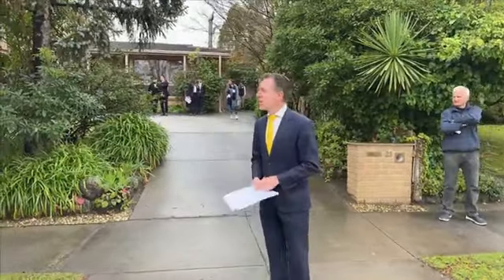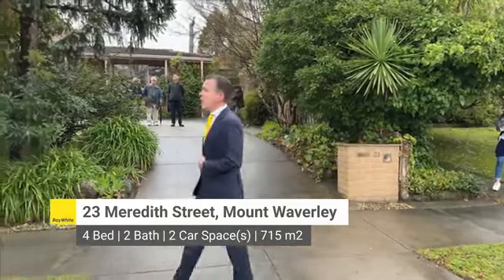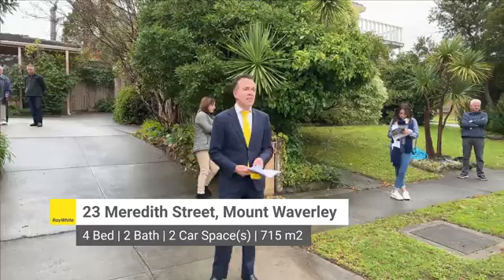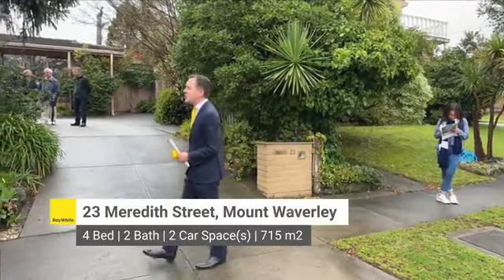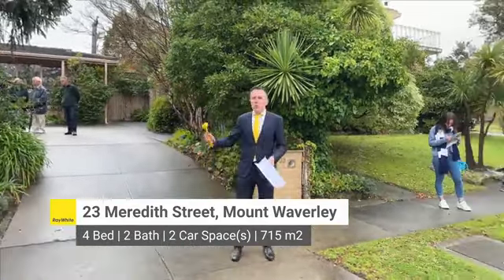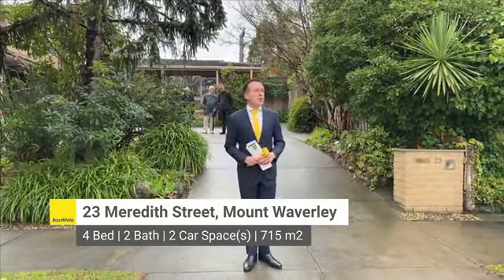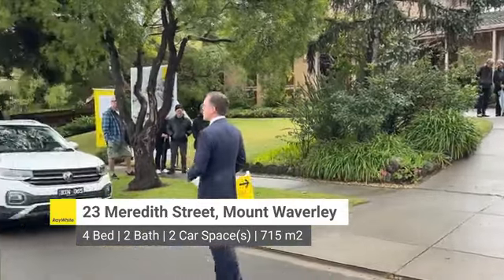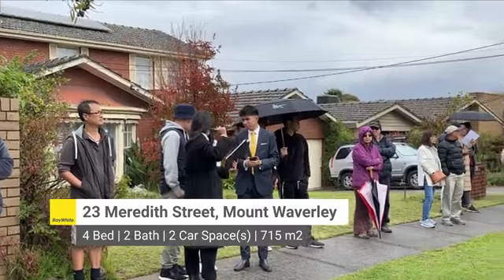Live Auction @ 23 Meredith Street, Mount Waverley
Get FREE insights for this auction:
4 Bed | 2 Bath | 2 Car Space(s) | 715 m2

Listing Agents:
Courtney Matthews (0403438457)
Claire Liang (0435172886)